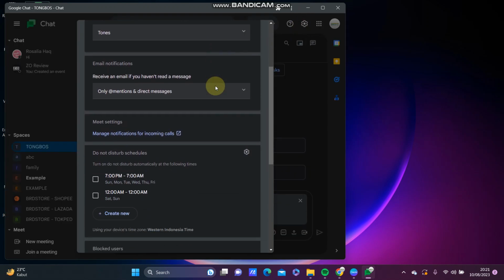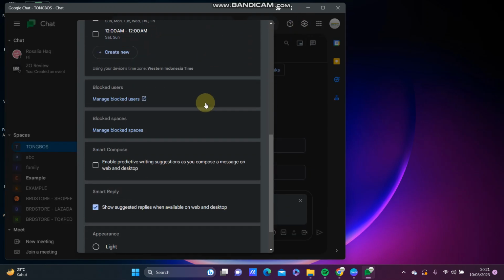How to Use Smart Compose in Google Chat: PC Guide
Learn how you can Use Smart Compose in Google Chat by watching this video.